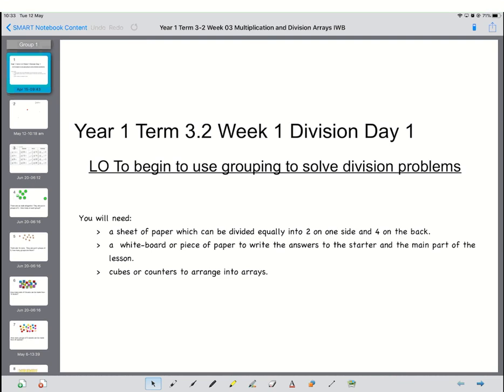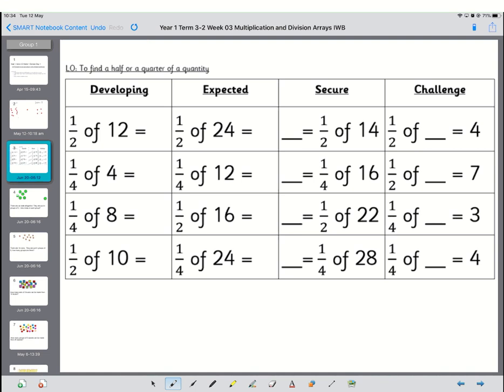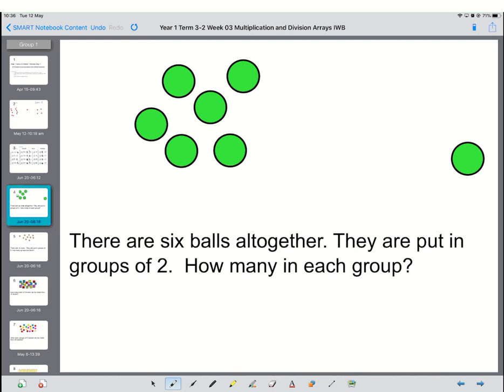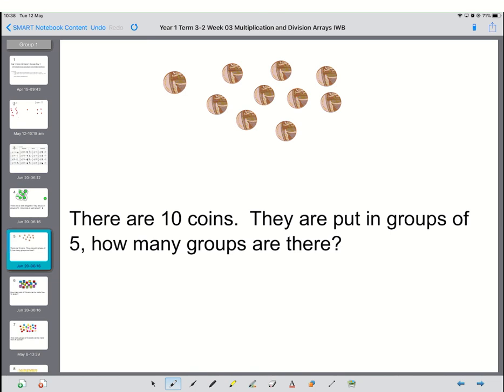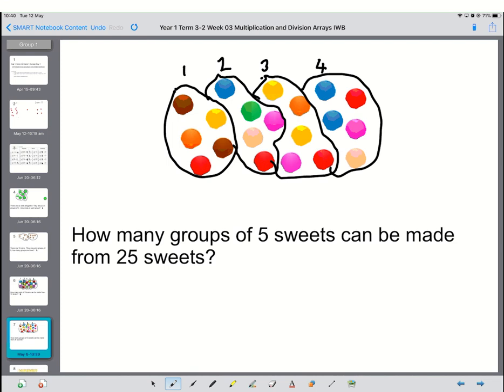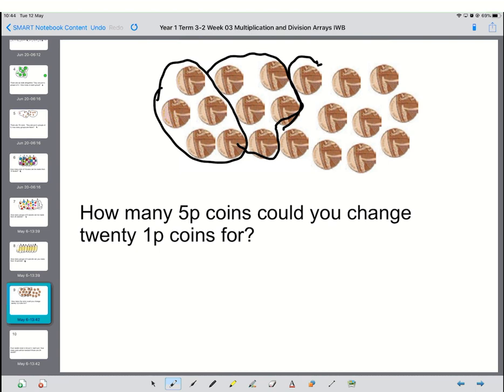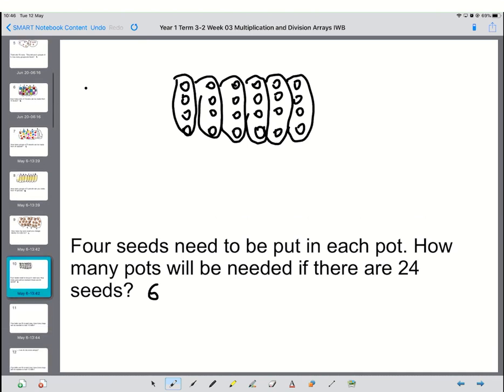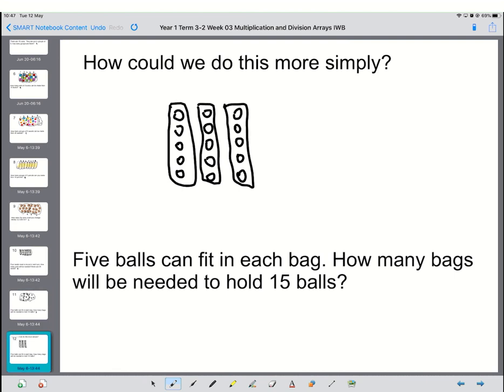Year 1 Term 3-2 Week 01 Day 1 Maths - division using grouping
An arithmetic starter focusing on halves and quarters of quantities.
A maths lesson focusing on the use of grouping for division